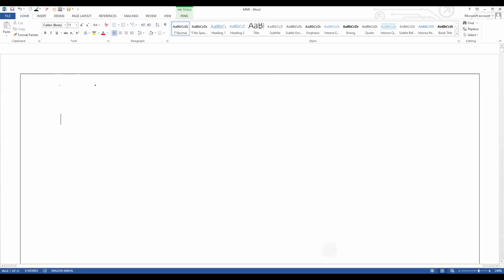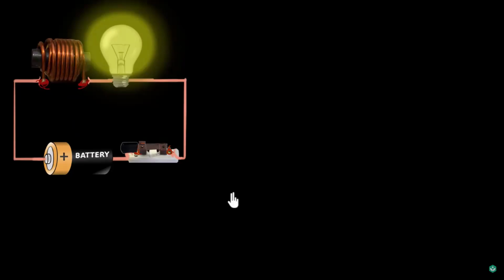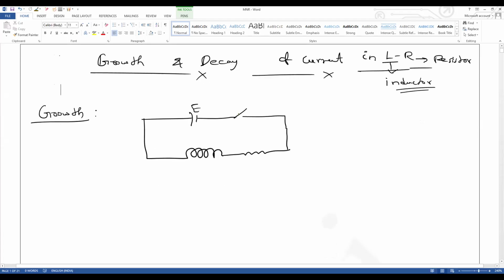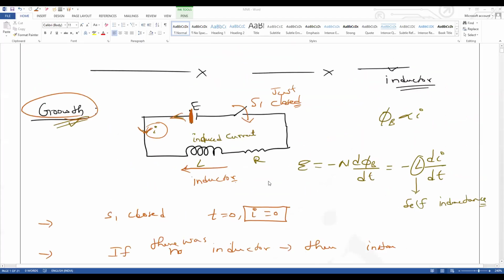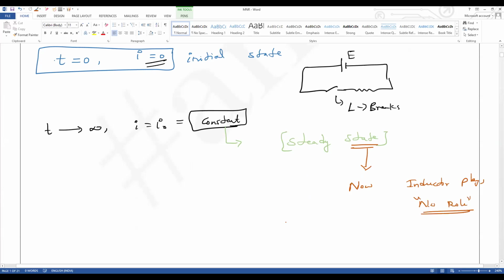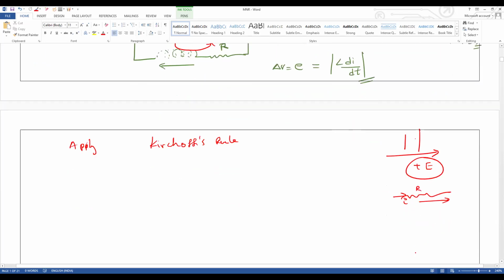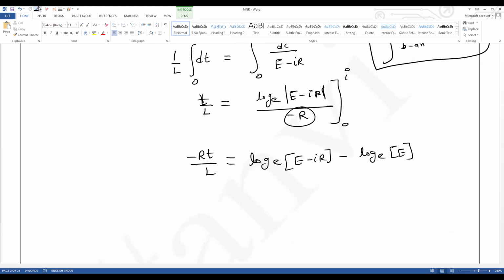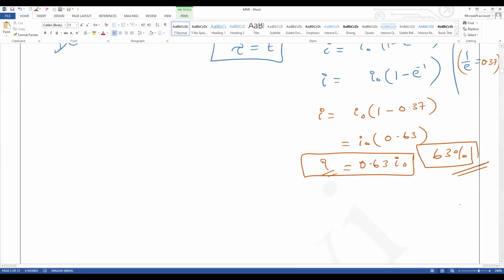ElectroMagnetic Induction II Growth and Decay of Current in L-R Circuit JEE/NEET/part-1